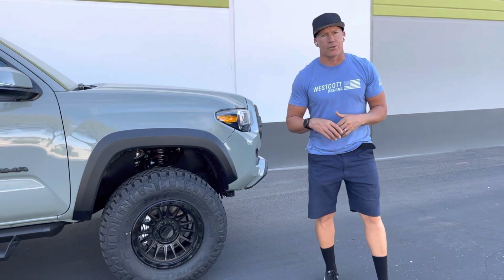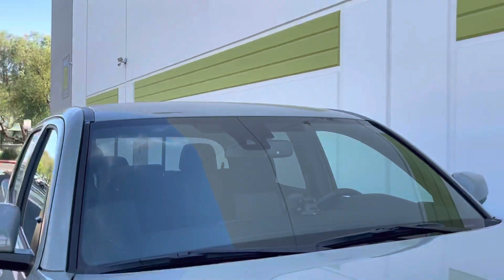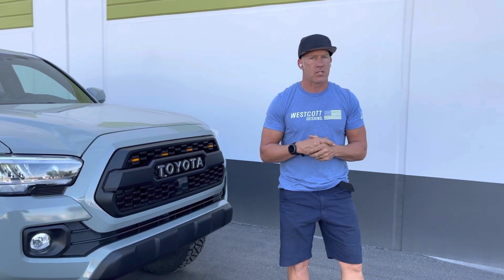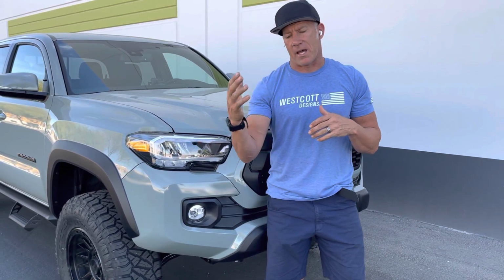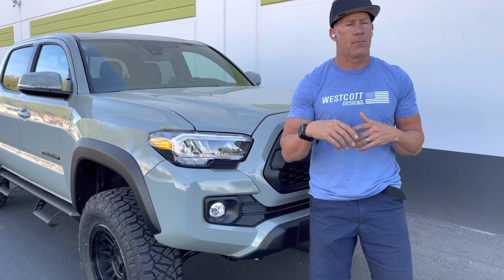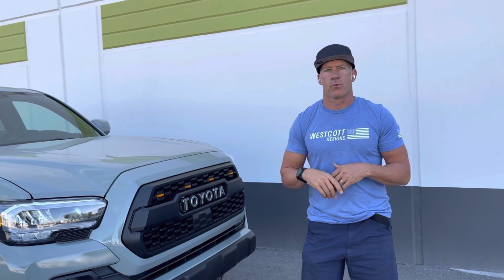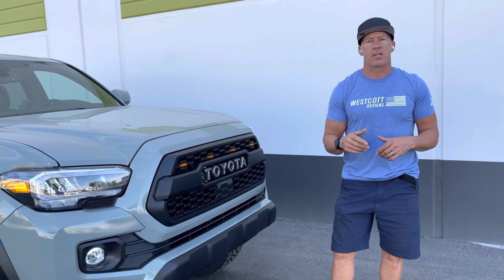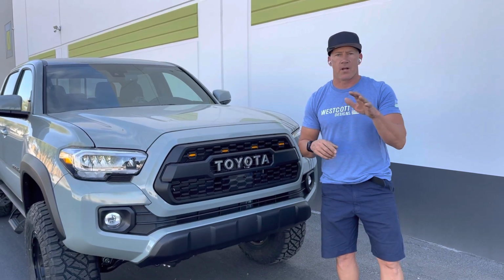Lifting your truck with Toyota Safety Sense or (TSS)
Here are some very important things to know when you’re lifting your truck.  These are tips to remember that will keeping you from having to take your truck back to the dealer to have them reset the ECU for the Toyota safety sense or known as (TSS)￼